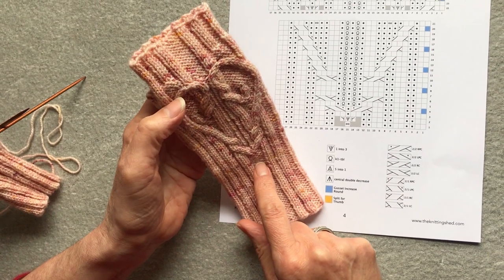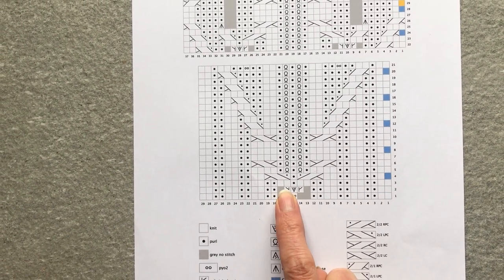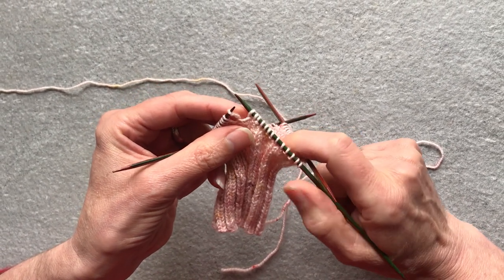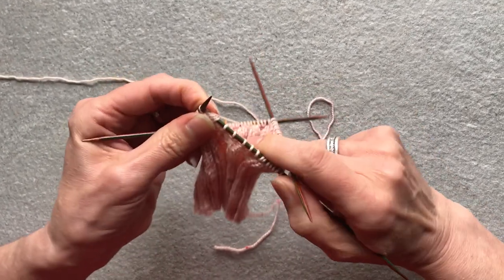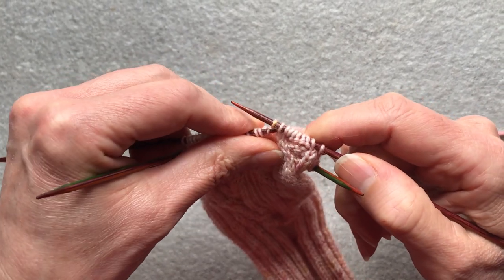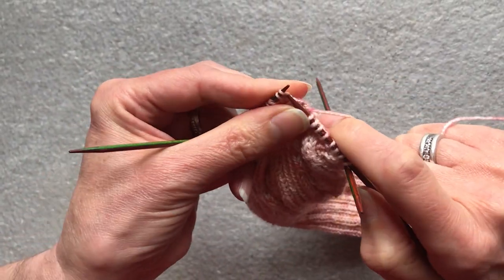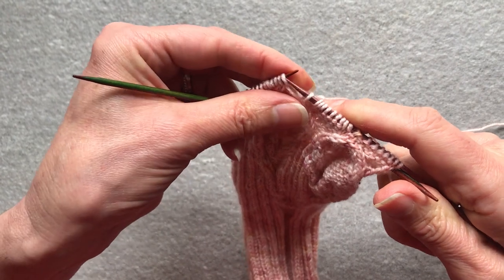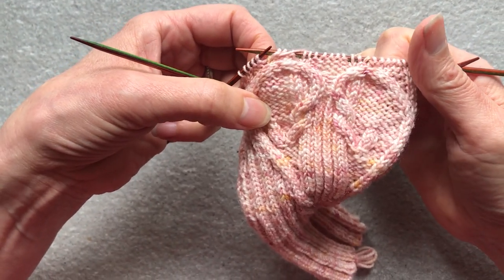Closed-Loop Cables, Increasing and Decreasing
A tutorial to demonstrate how to knit a 1 into 5 increase and decrease used in The Knitting Shed pattern for Miss Havisham Mittens and Heart's End Hat